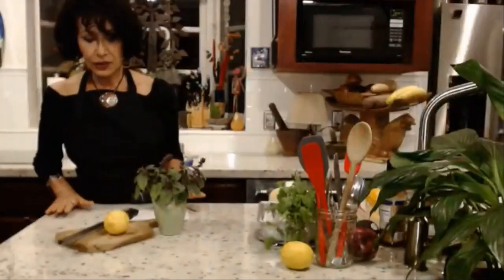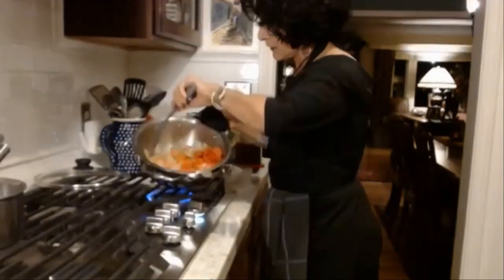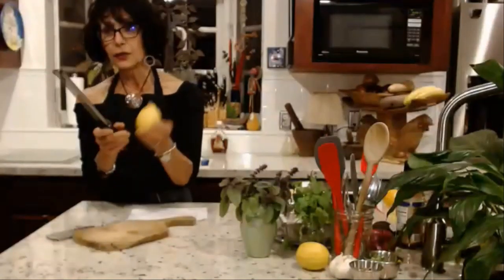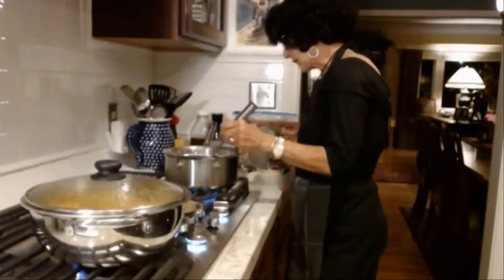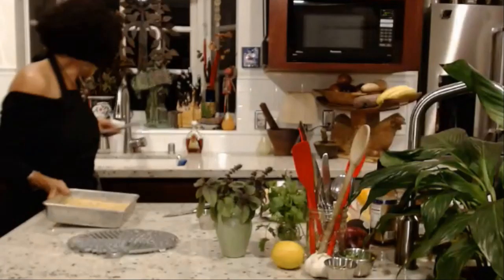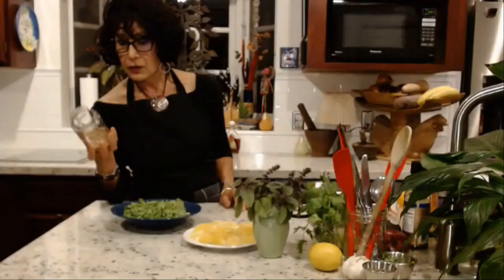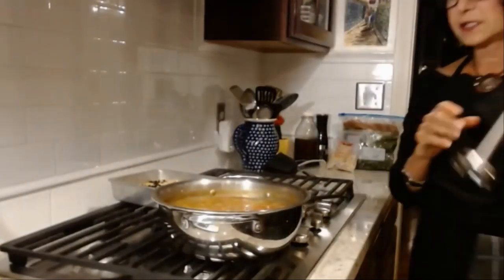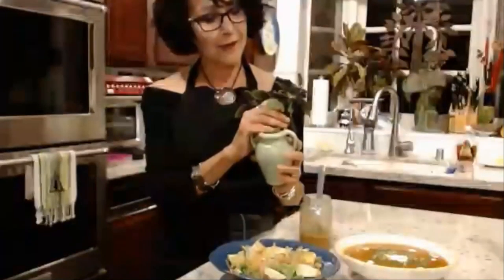Plant-Based Cooking Class - Nov 2020